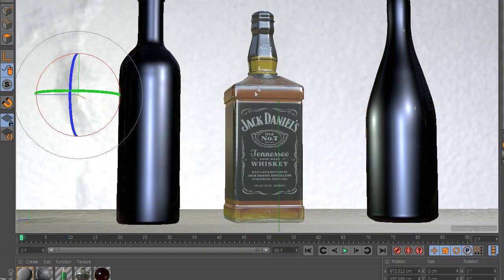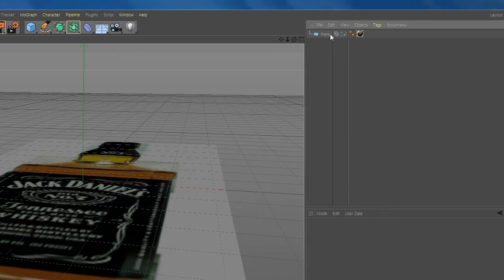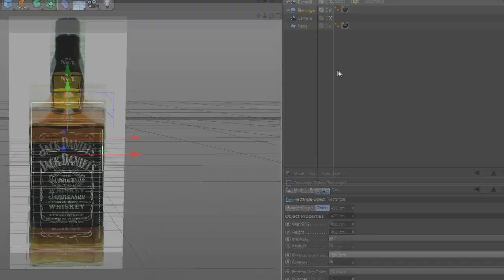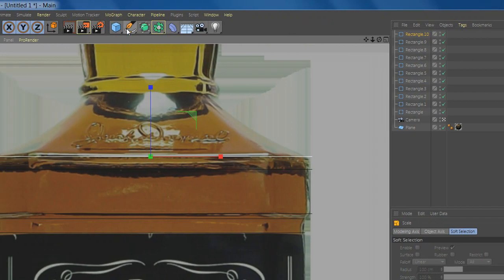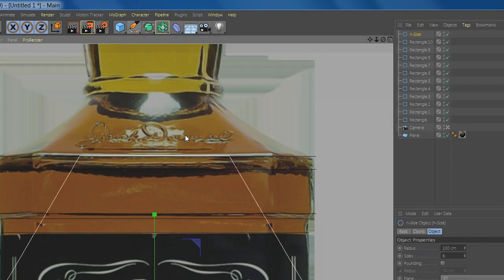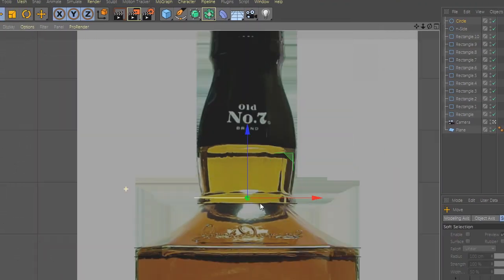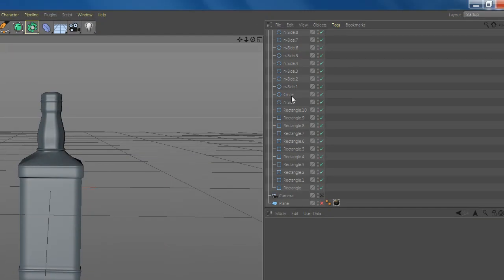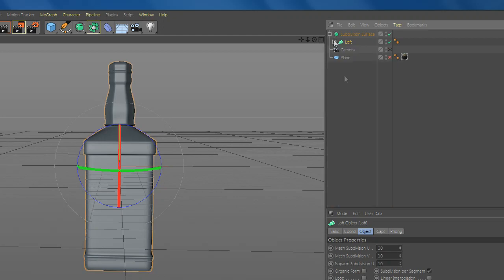How To Model any Bottle In Cinema 4D Quick Tutorial